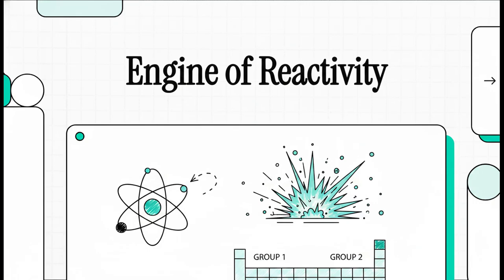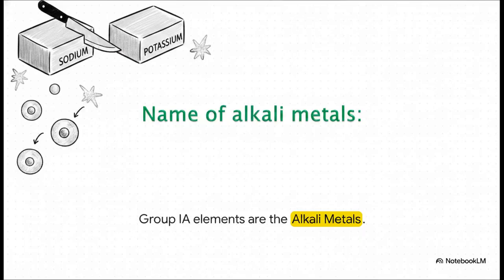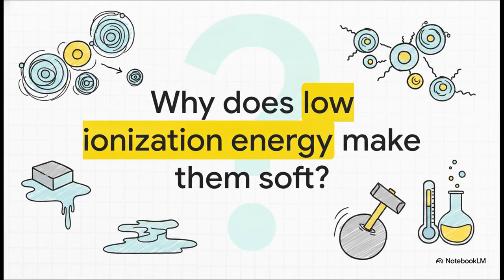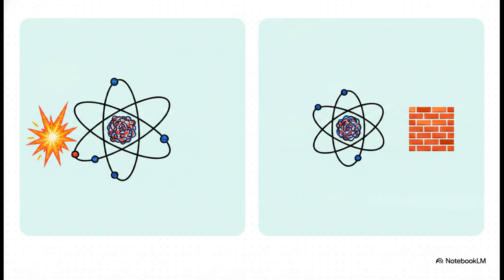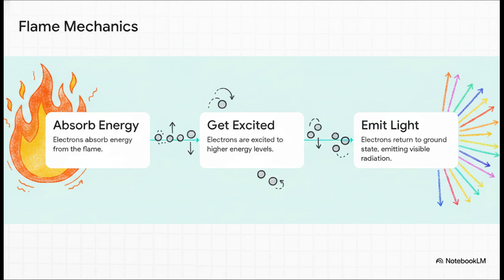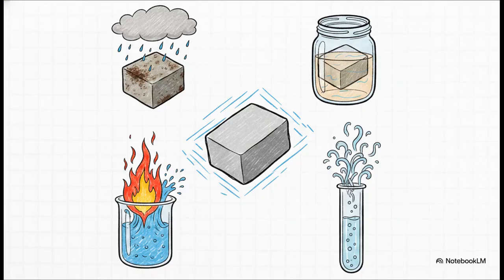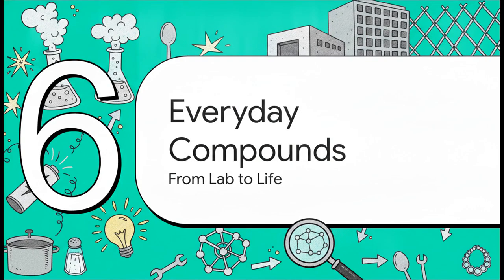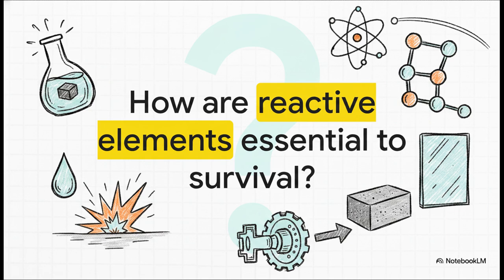Alkaline Earth Metals Explained | Group 2 Elements | Chemistry 101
Join me, Deepak Mahato, as we break down the properties and characteristics of the Alkaline Earth Metals. In this video, we explore the Group 2 elements of the periodic table, their common chemical behaviors, and what makes them unique in chemistry.

Whether you are studying for an exam or just want a clear, concise refresher, this lesson covers the essential facts you need to know.

Topics covered:

What are Alkaline Earth Metals?

Group 2 element characteristics.

Key chemical properties and reactivity.